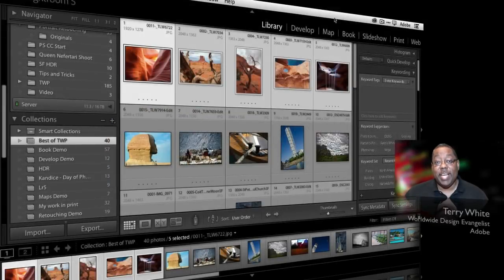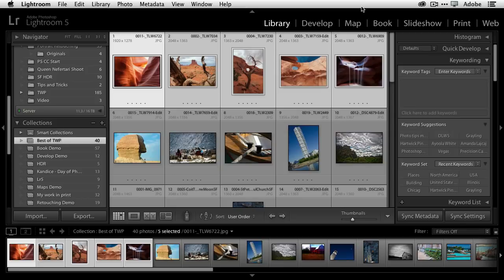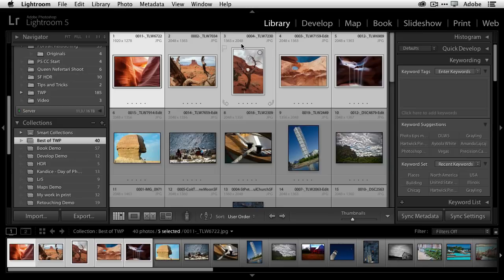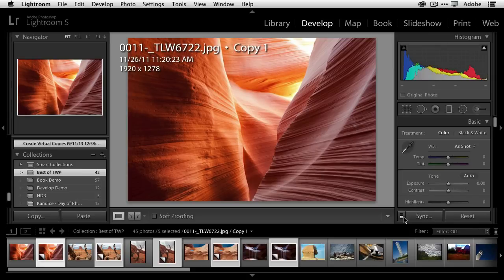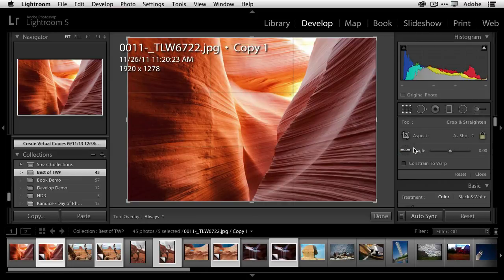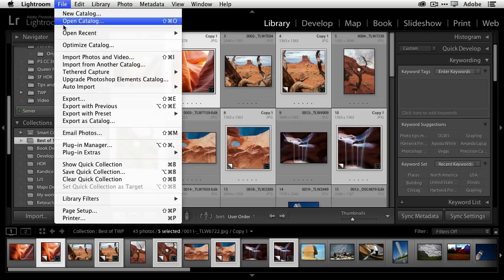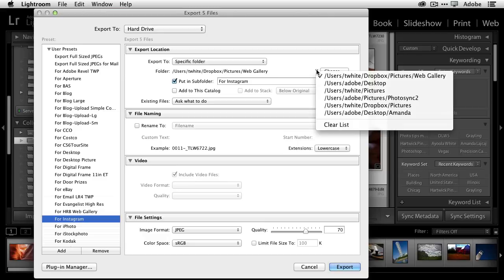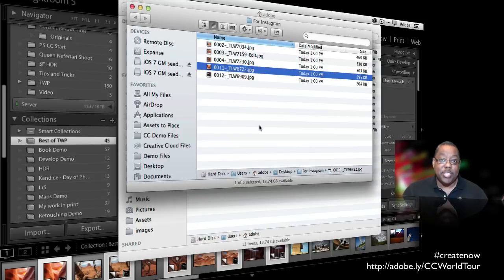QuickTip: How To Adjust Multiple Photos At The Same Time In Lightroom 5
As Terry White heads out on the Adobe Create Now World Tour he shares a QuickTip on how to adjust multiple photos at the same time in Lightroom 5.
Be sure to check out the Adobe Create Now World Tour